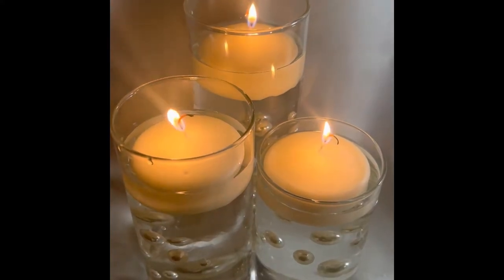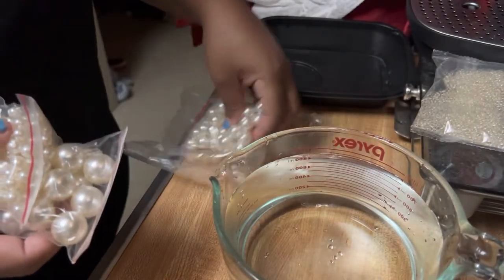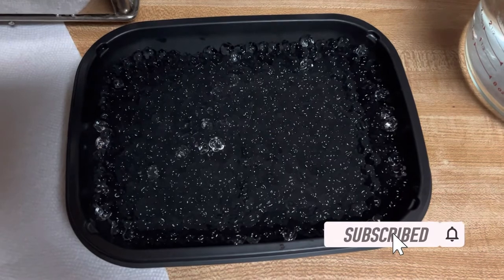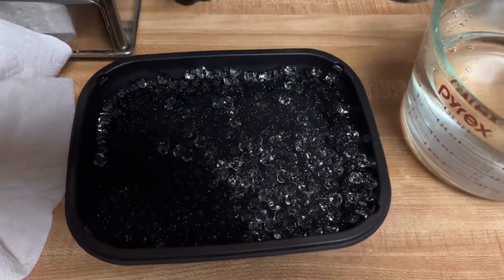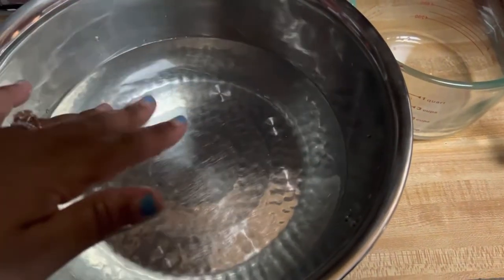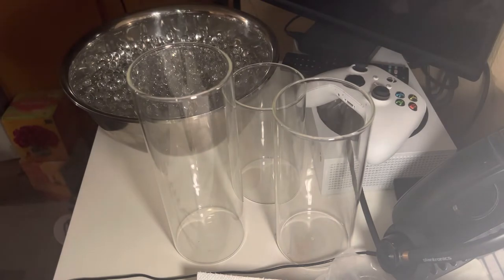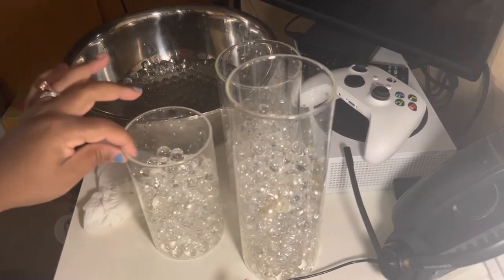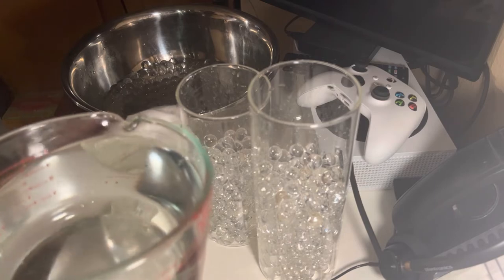Easy DIY Floating Pearl Wedding Centerpieces With Vases and Candles!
In this video, I will show you how to create beautiful centerpieces that are inexpensive and perfect for your Wedding or next Event! Make easy DIY floating pearl wedding centerpieces with candles and vases.

What you will need:

►Floating Pearls (2 packs for filling 36 vases)

►Floating Candles and Vase Set-
(comes in set of 3, 9, and 36)

Water
Big Bowl
Patience

Making each centerpiece (3 vases with candles) costs $15.24 per table. Super inexpensive! If your event is in a big room, you will need more than just 3 vases er a table. It's always a rule, the bigger the room, the smaller centerpieces will get lost!

The candles and pearls come in many colors, so be sure to get colors to match your theme or event colors. Also, it's okay if the water beads are still wet after the water has been absorbed. Let me know if you have any questions!